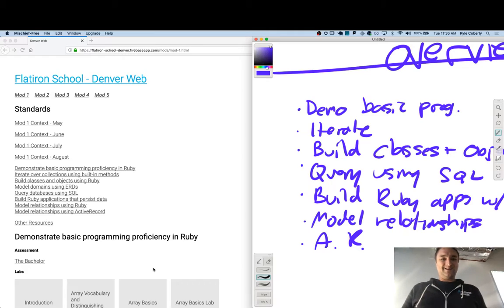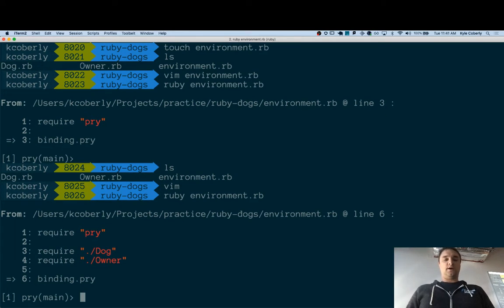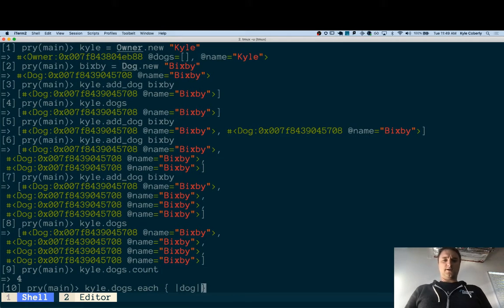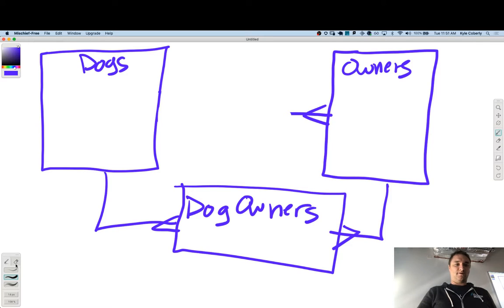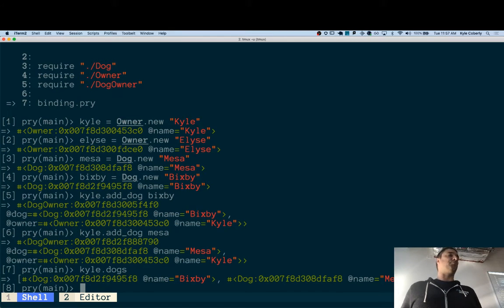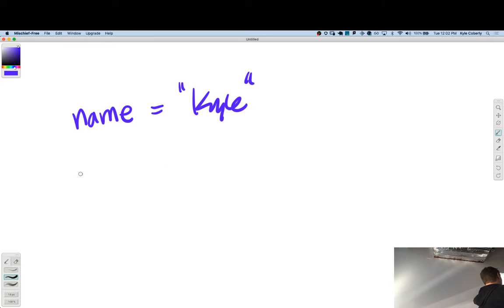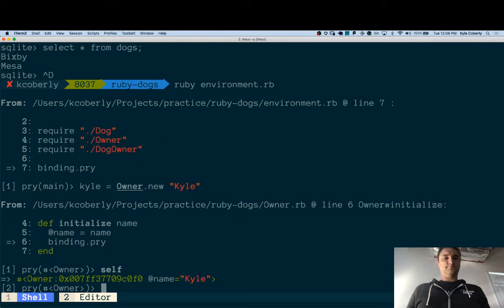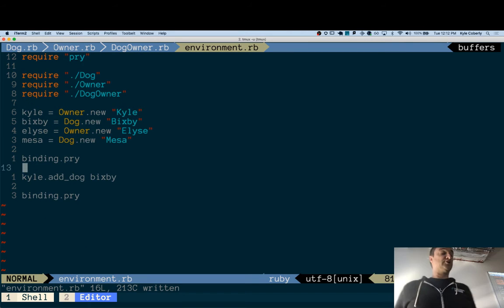Mod 1 Overview